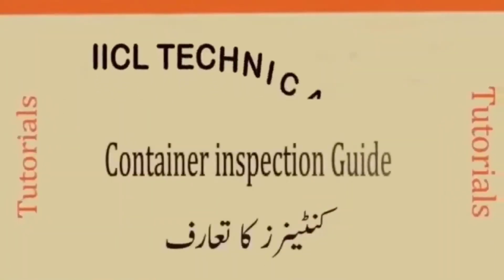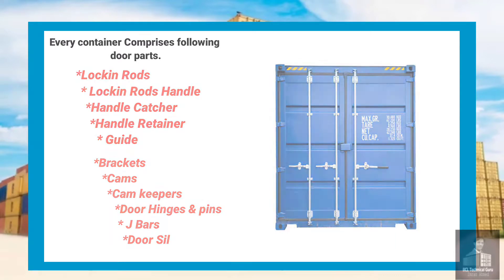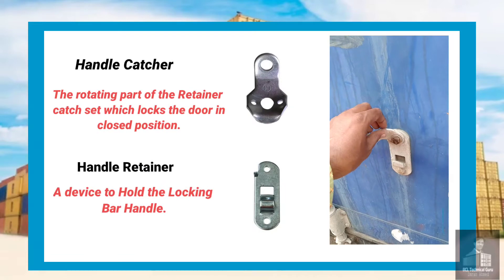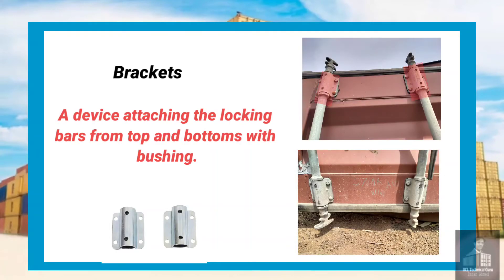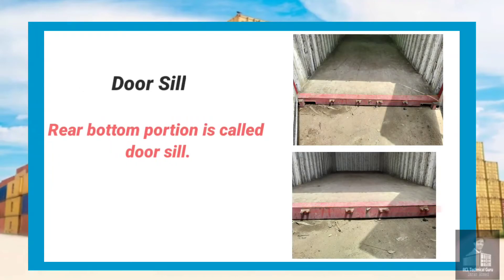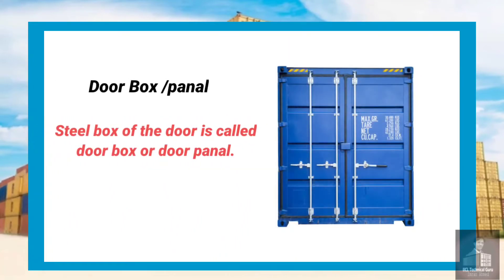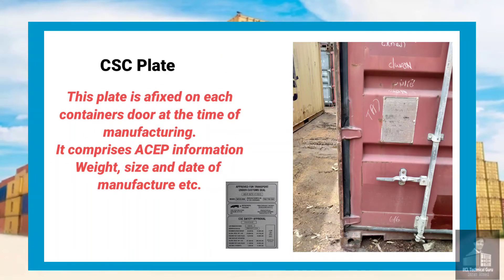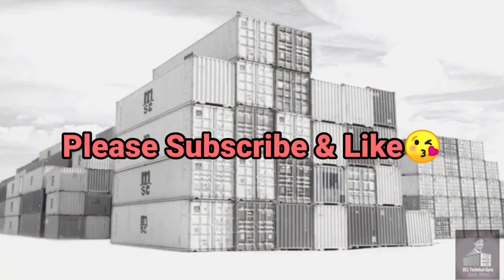Container Door Parts & their Functions.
In this video i have described shipping container door parts and their functions in details.

Info has been gathered from trusted source.

It has been made for knowledge & education purpose for shipping industry, container industry individuals & employs.